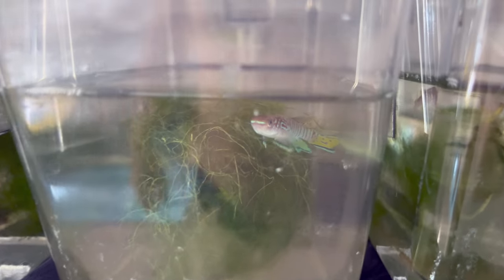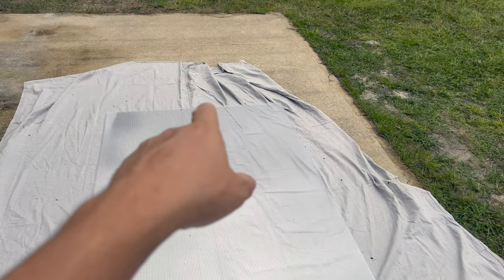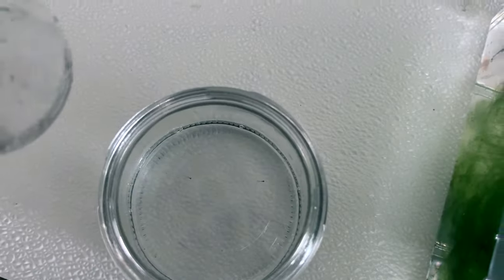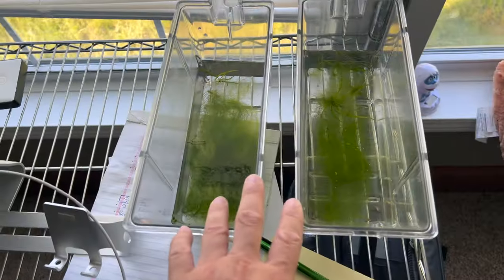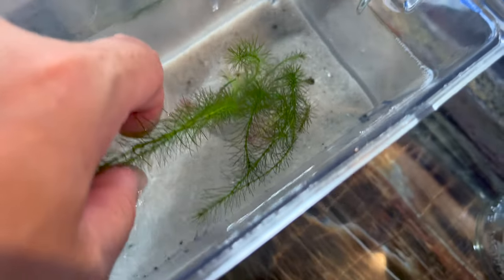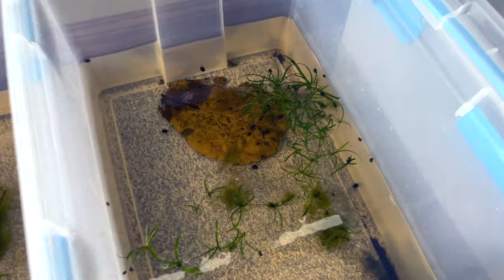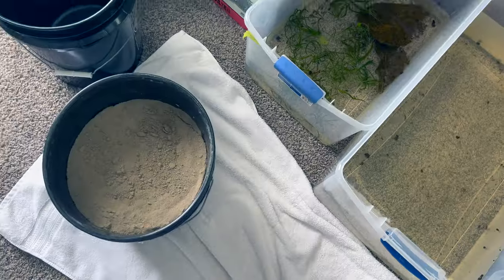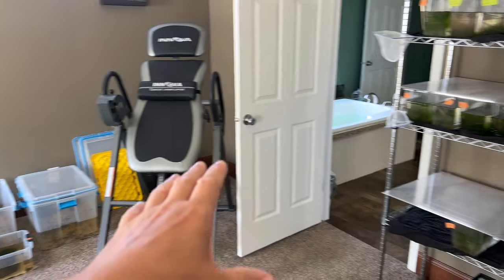Lots of Tips! Quarantine Fish Room Update Plants Fry Fish and More!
Hello, today we catch you up on some of whats been going on in the quarantine fish room. With every great fish room must come a great quarantine room. When you collect fish and share rare ones it takes more then a tank or 2 and sometimes you have to improvise. As I take you on the journey I share a few golden nuggets of aquarium fish keeping tips. If you love clean Homebred top quality aquatics and rarities check out the site below. :D

LRB